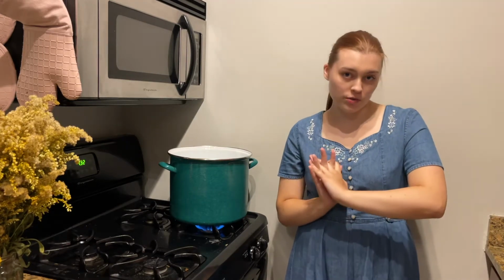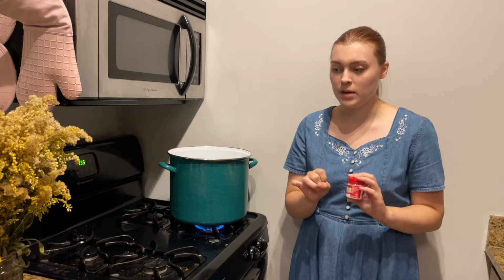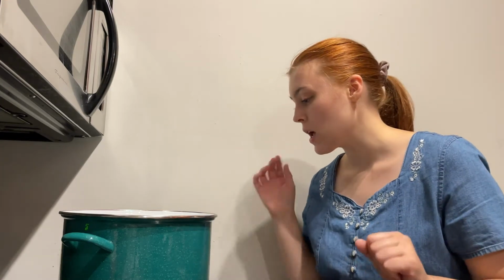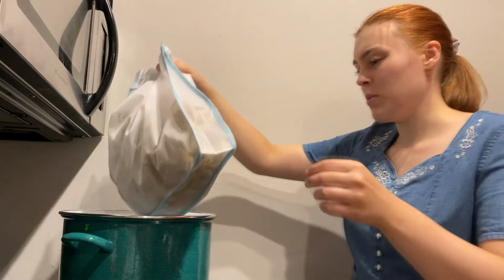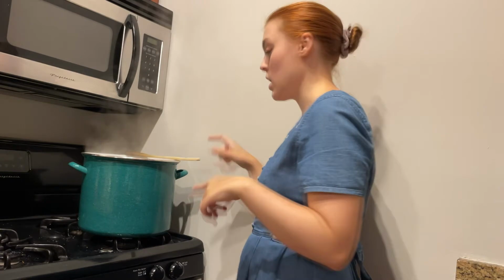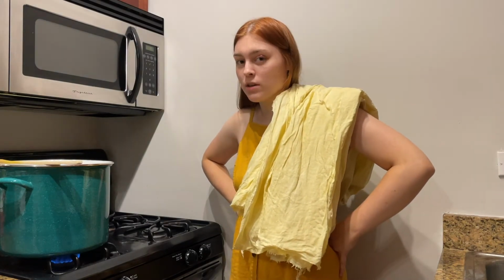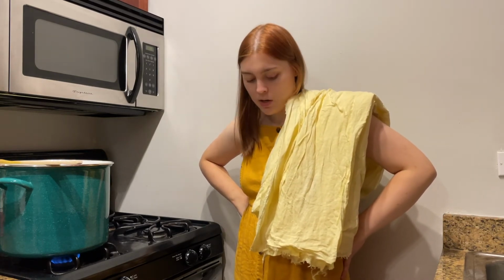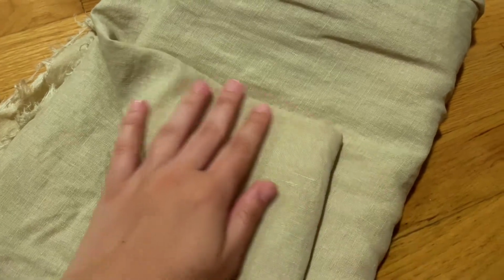I Try to Dye Fabric with Flowers Pt. 2! | Going for the Green / Natural Dye Vlog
Hello again! Today we are going on yet another natural dye adventure with goldenrod once again! This historical technique is quickly becoming one of my favorites to use with both modern and costuming projects, and I am still constantly learning about how to use it! I tried something a little more different and more cinematic with this video so let me know how you like it!